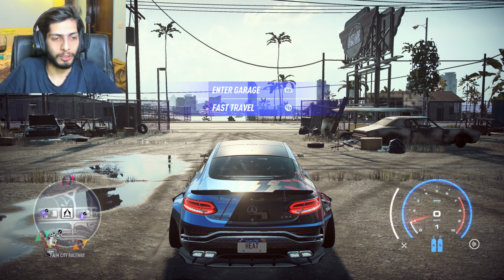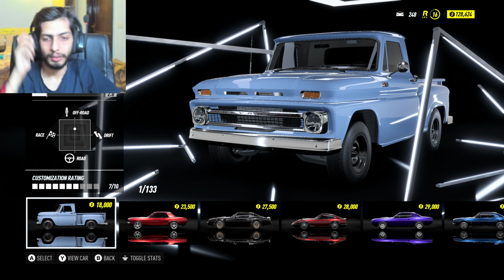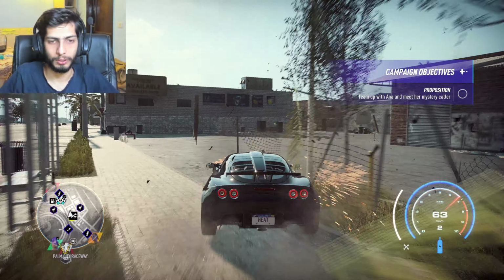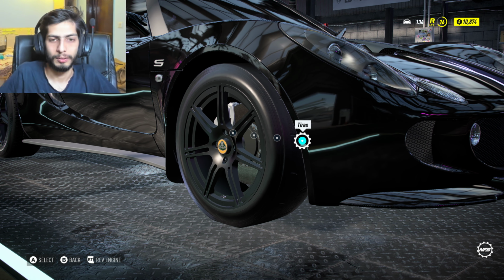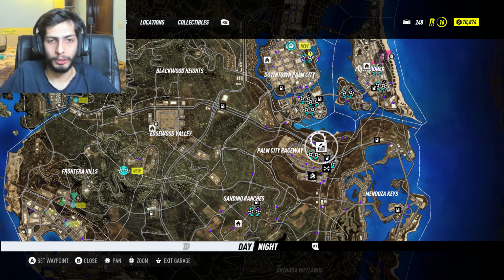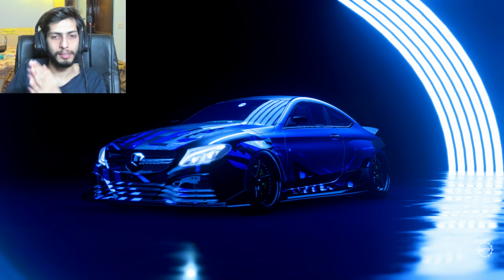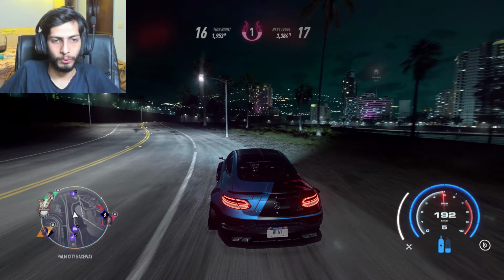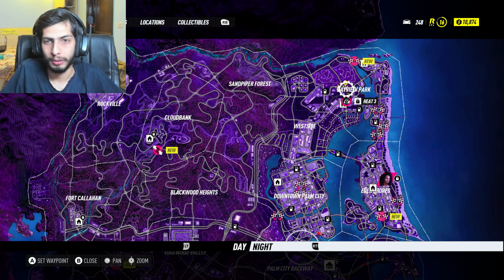Need For Speed Heat Race 20 Caspian Sea Monster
J O I N | D I S C O R D

S Y S T E M - C O N F I G U R A T I O N
Processor : Intel I9 7920X
Graphics : Aorus GTX 1080TI Xtreme Edition
Motherboard : Aorus Xtreme Edition x299
SSD: Samsung 860 EVO 250 GB
SSD 2: Gigabyte 512 GB
HDD: WD Black 2TB
RAM : Corsair Vengeance DDR4
Power Supply: HX 1200 corsair

G A M E - I N F O R M A T I O N
Hustle by day and risk it all at night in Need for Speed Heat, a white-knuckle street racer, where the lines of the law fade as the sun starts to set. By day, Palm City hosts the Speedhunter Showdown, a sanctioned competition where you earn Bank to customize and upgrade your high-performance cars. At night, ramp up the intensity in illicit street races that build your reputation, getting you access to bigger races and better parts. But stay ready – cops are waiting and not all of them play fair